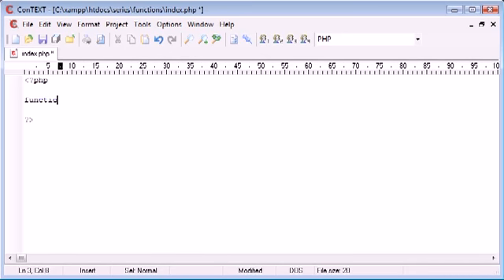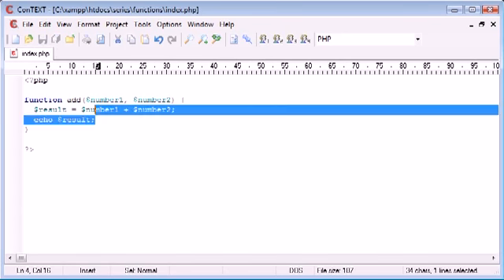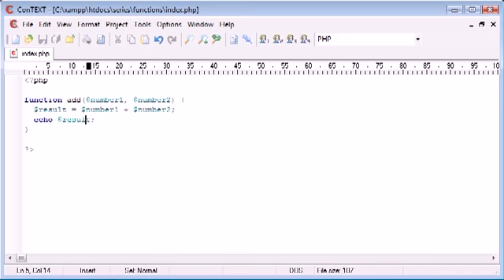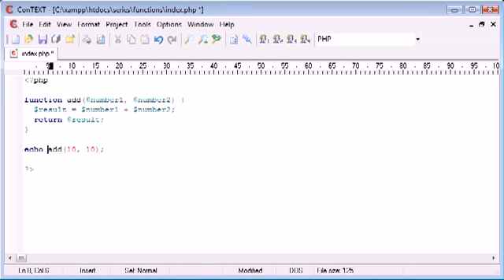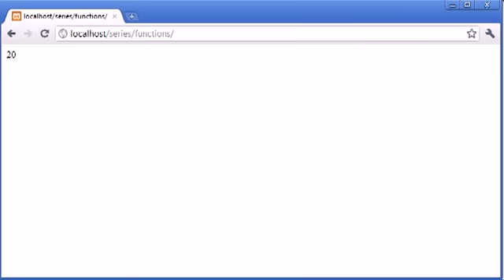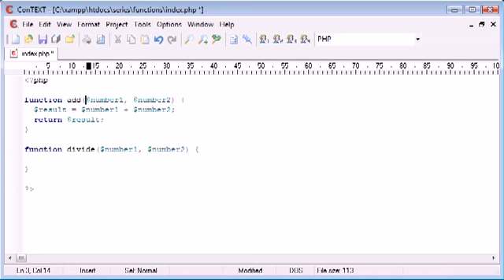Beginner PHP Tutorial 32 Functions with a Return Value